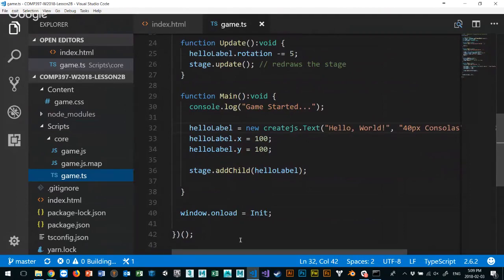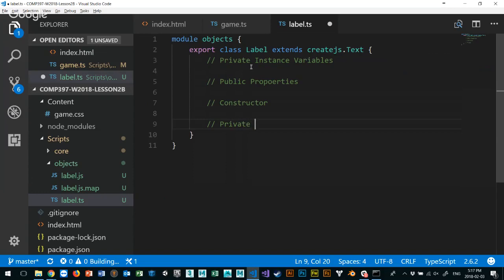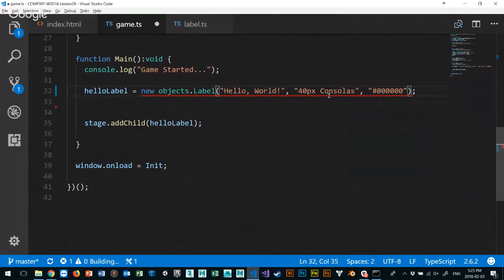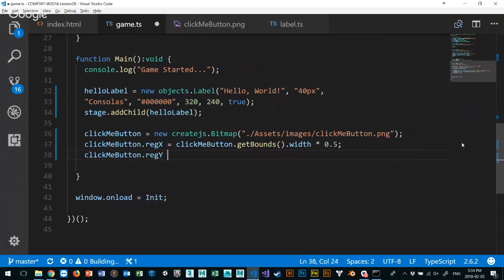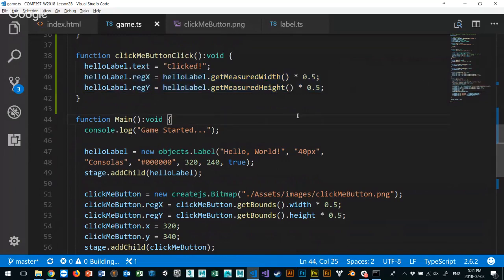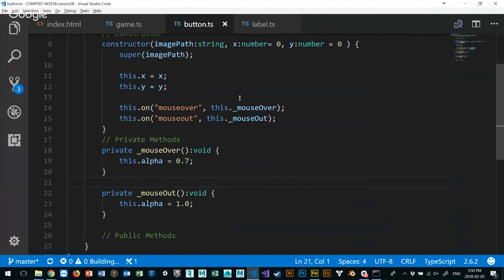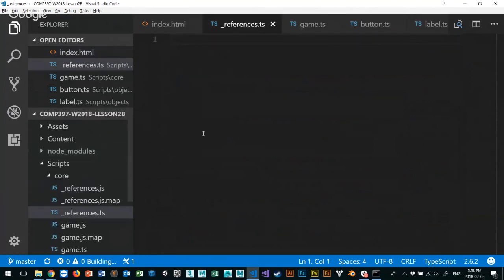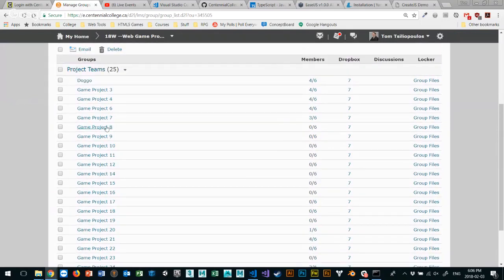COMP397 - W2018 - Lesson 2 - Part 2 - Labels and Buttons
COMP397 - W2018 - Web Game Programming - Lesson 2 - Part 2 - Labels and Buttons